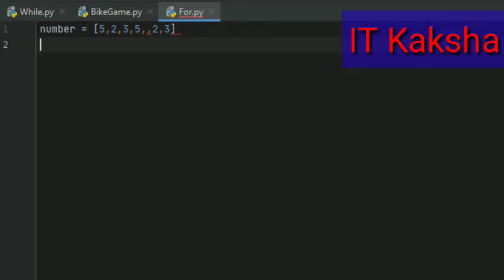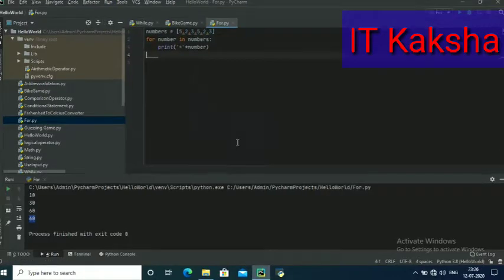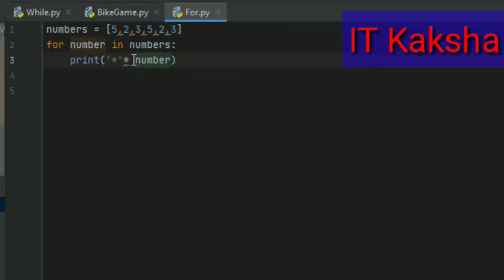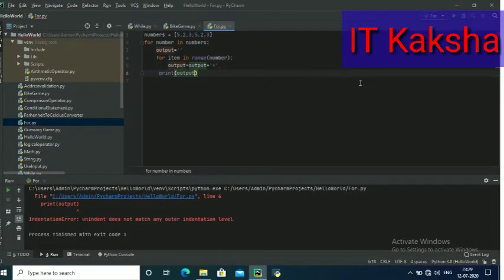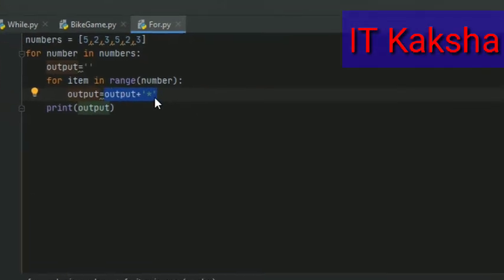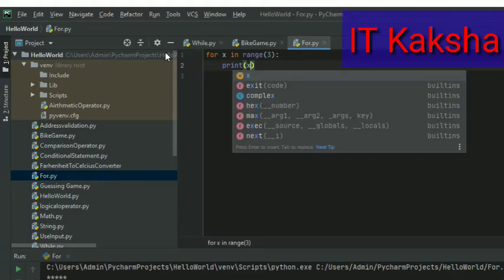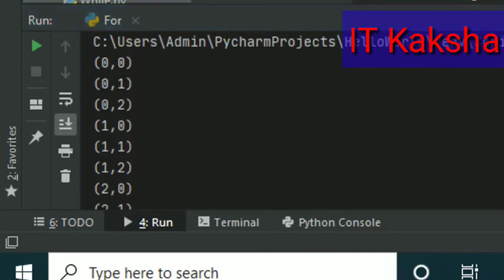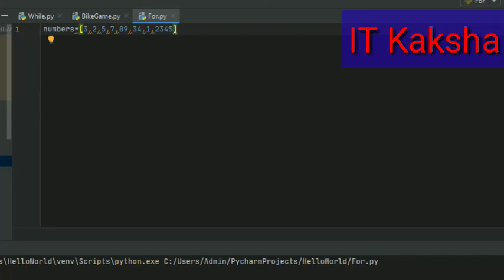For Loop in Python Part -2 | IT Kaksha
In this video , I am going to explain about For loop in Python and how to find max no in a given list.